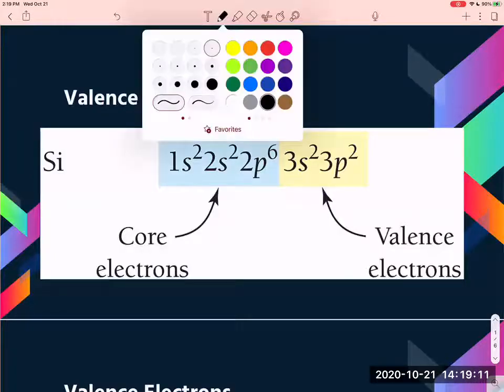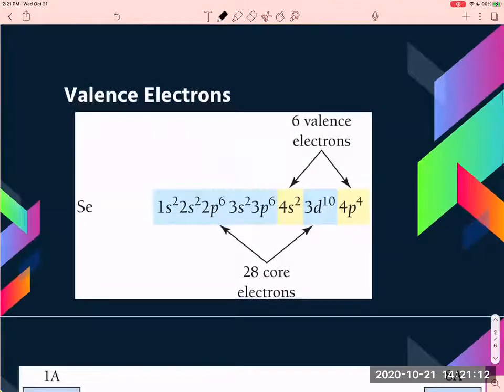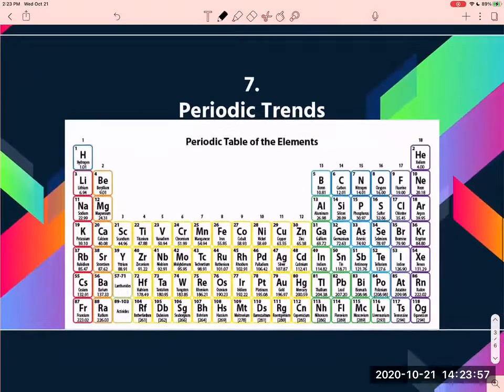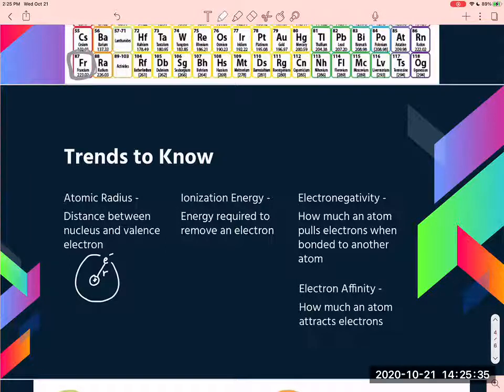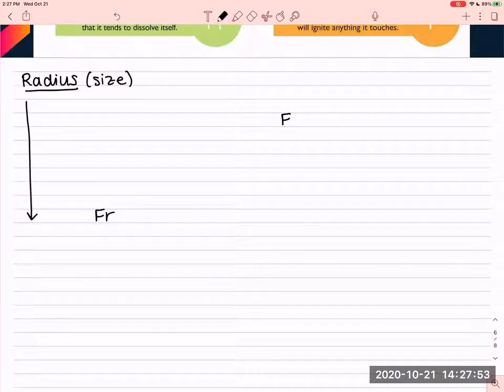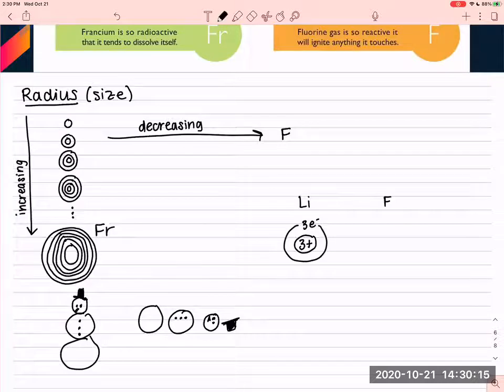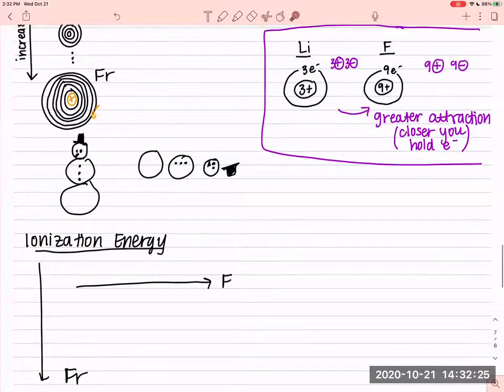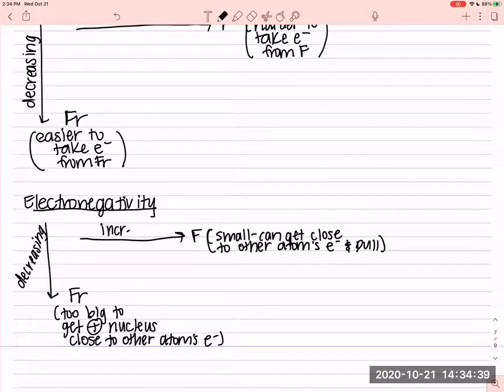Valence Electrons and Periodic Trends